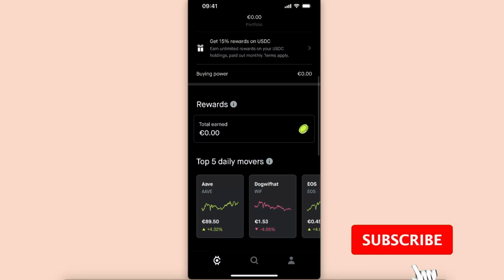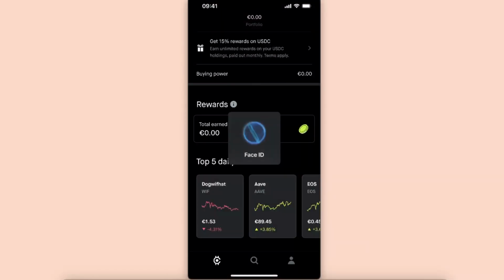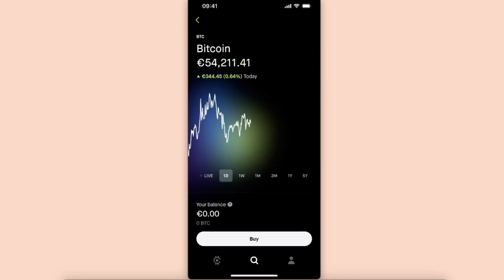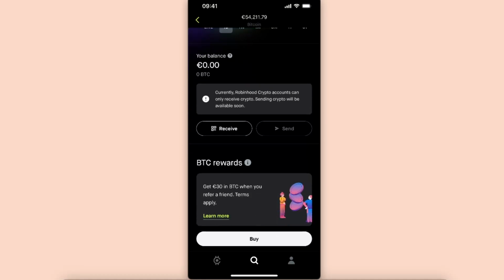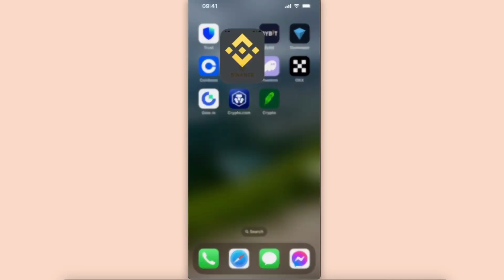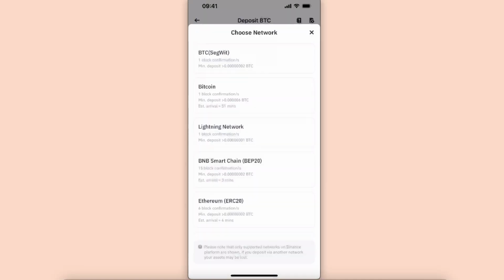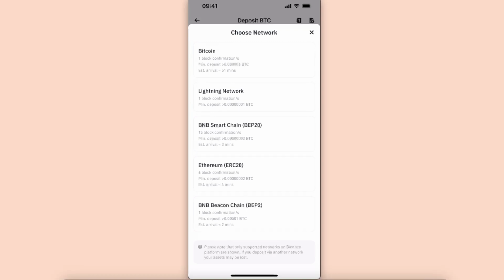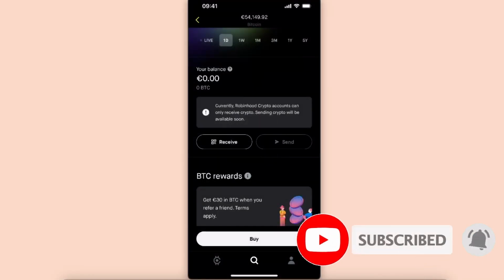How To Transfer Money From Robinhood To Binance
In this video I show you How To Transfer Money From Robinhood To Binance!